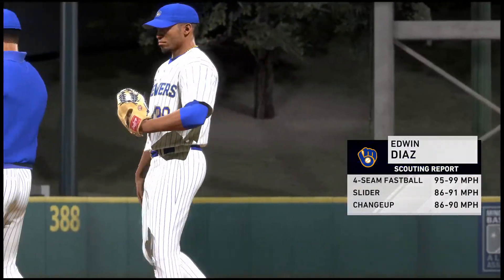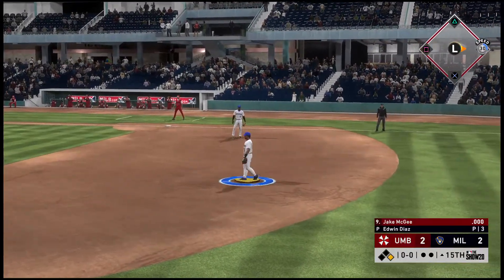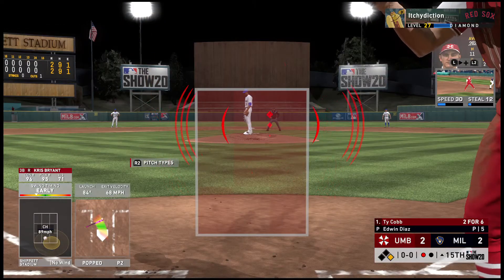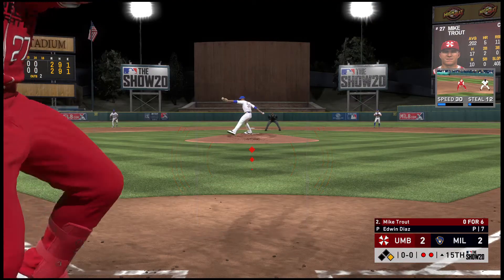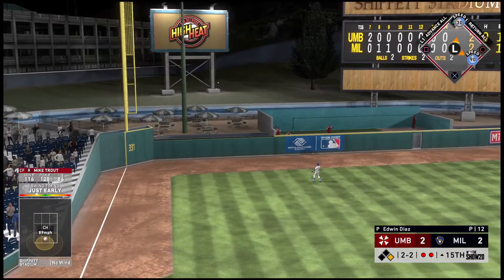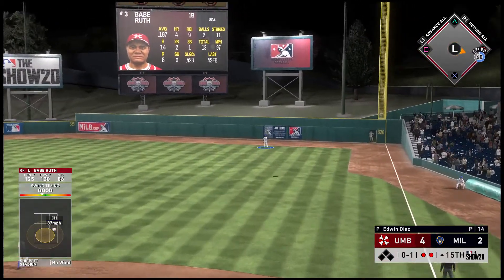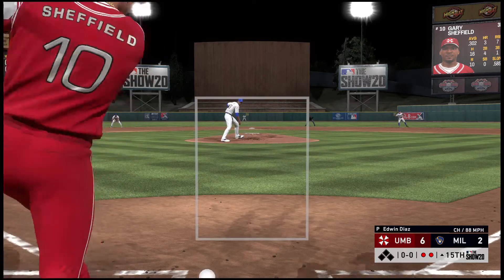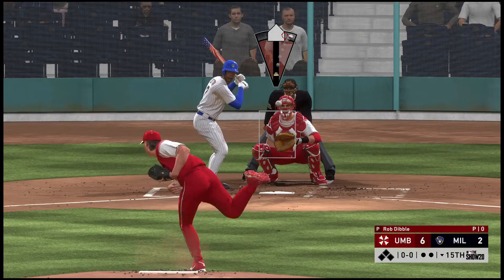MLB® The Show™ 20 Classic Edwin